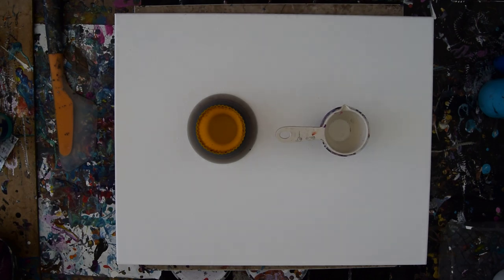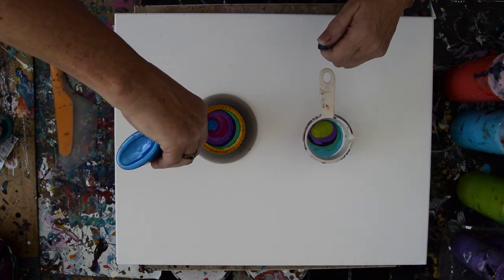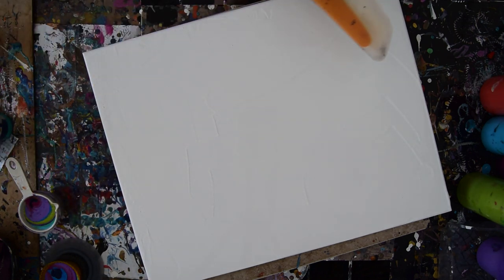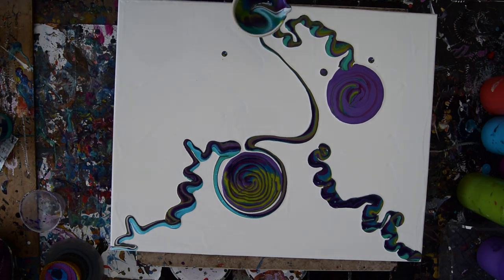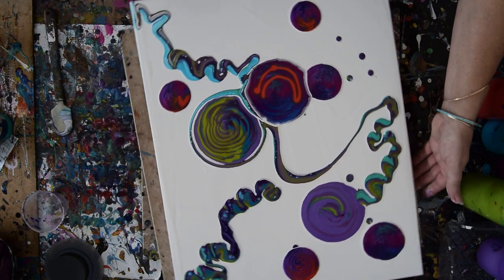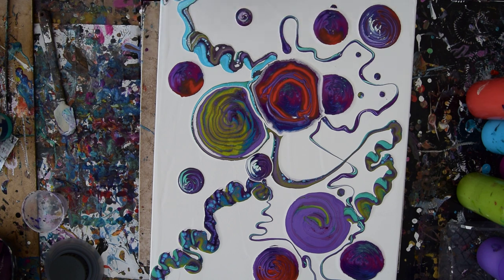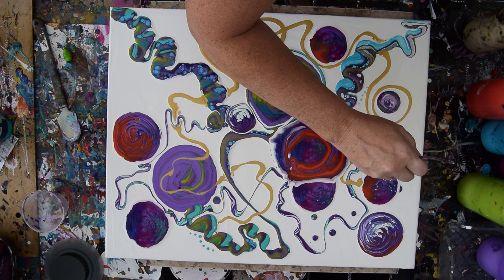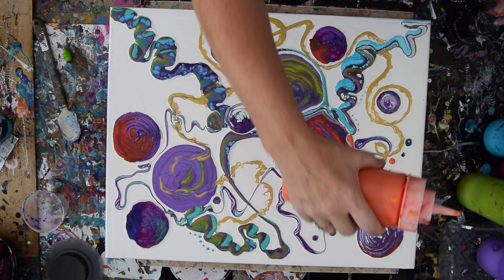#3654 Rings Dots Waggles Chains & Skewers Part One Fluid Art-10.24.18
I am using a 16"x20" stretched canvas and a sorta-kinda plan. All the I paint colors I use are pre-mixed with additives to help them flow more easily. All my colors are stored and mixed in squeeze bottles for ease of use. I am adding layers of paint to containers. I cover the whole canvas with a layer of white paint. The wet paint will allow the next paint I add to flow more easily. I pour many rings to start and add ribbon dribbles too from a small silicone cupcake mold that bends easily. I add a few dribbles on top of some of the rings. I steal some paint dip a bamboo skewer in and add dots to the white paint. I do the same thing dropping paint from the bottles onto the skewer and adding dots that way. I add more ribbons of paint and use the skewer more to waggle through the paint...then more squeezed on colorful ribbons. I use the ball chain by dragging it through colors and melding colors and leaving multiple trails...Not done yet On to part two.